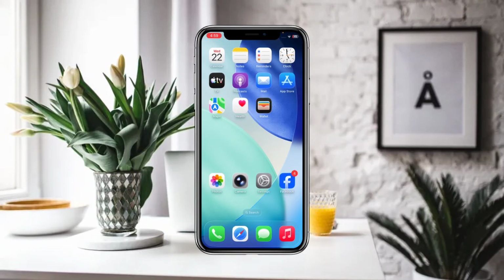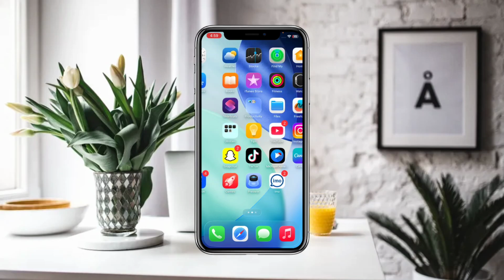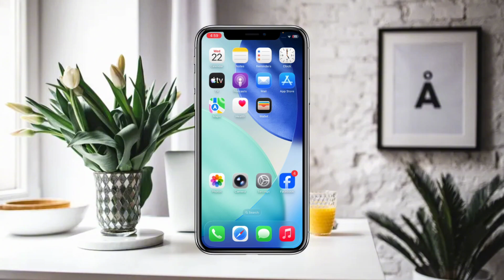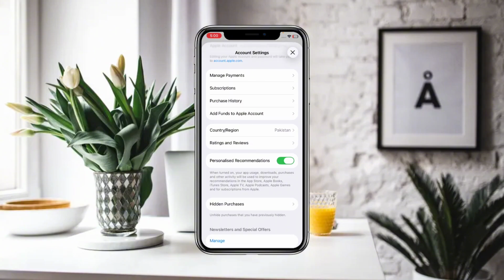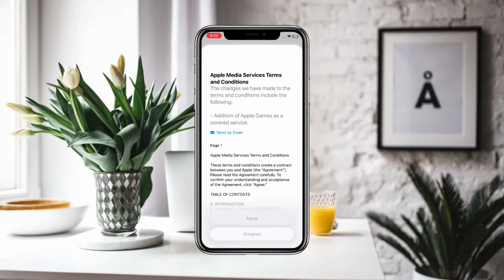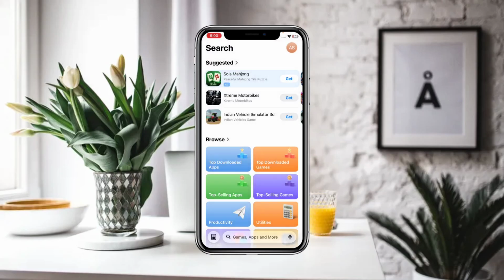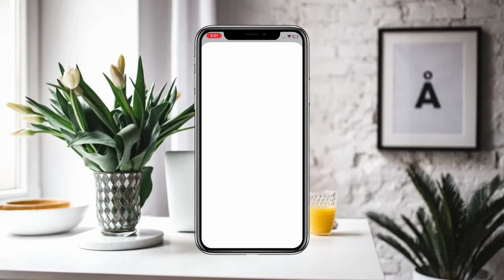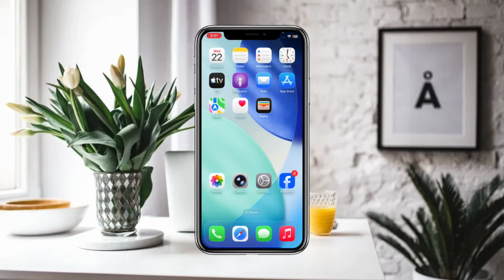How to Change Country or Region on iPhone Without Credit Card | Change App Store Country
Want to change the country or region on your iPhone without a credit card? In this video, you'll learn how to change country or region on iPhone without a credit card using the latest iOS 26 update. This easy step-by-step tutorial explains how to switch your Apple ID and App Store country, when you can select "None" as your payment option, and how to fix common issues that prevent changing your region.

If you've been searching for how to change country or region on iPhone without credit card, this guide covers everything you need to know for iPhone and iPad users in 2026.

What you'll discover in this video:

How to change country or region on iPhone without a credit card

How to change App Store country without a credit card

How to switch your Apple ID country or region

When you can remove your payment method

Fix the "Payment Method Required" error

Requirements before changing your App Store country

Latest iOS 26 App Store tips and settings

Watch until the end to learn the easiest way to change your iPhone's country or region without using a credit card.